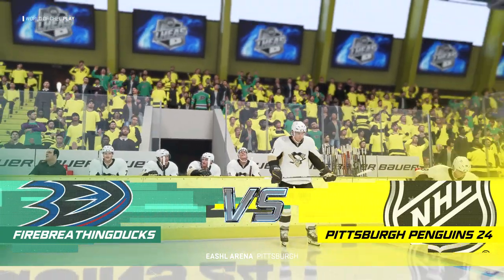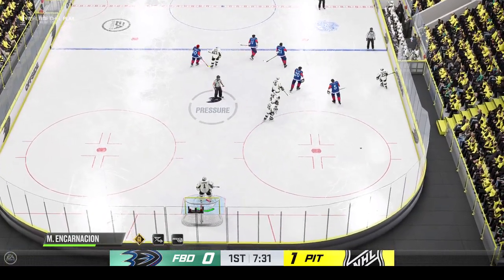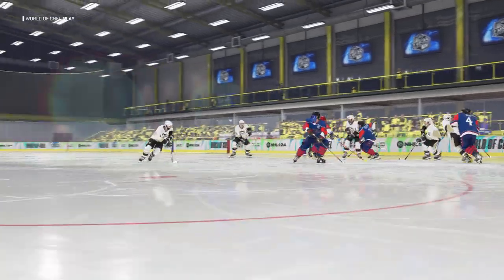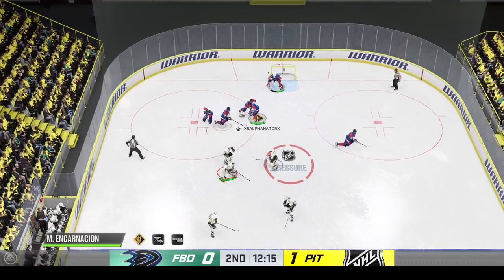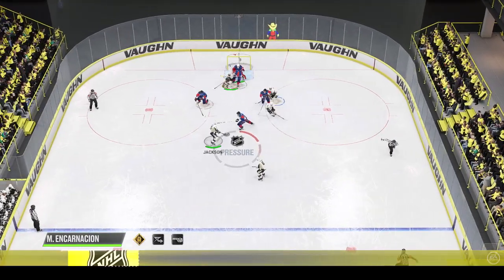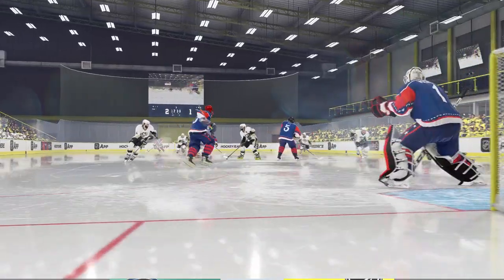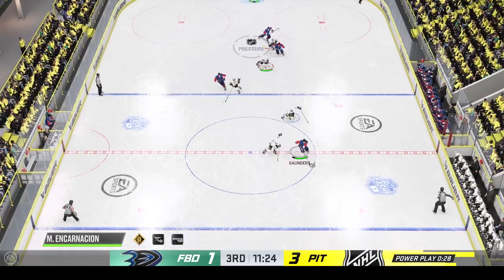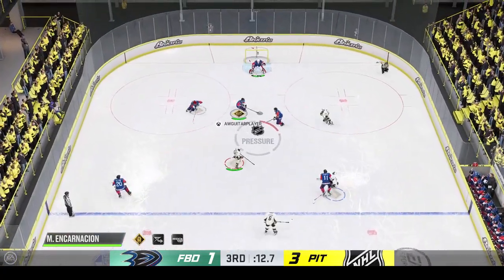Firebreathingducks vs Pittsburgh Penguins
Bring ya antother EASHL game play as we are gearing up for the Playoffs in two weeks trying to figure out what we are doing good and bad before playoffs.